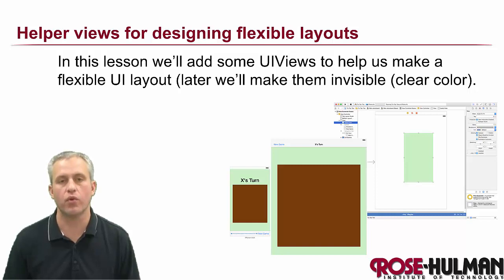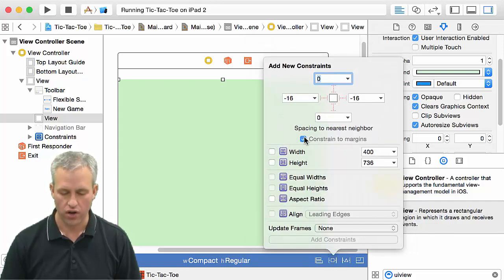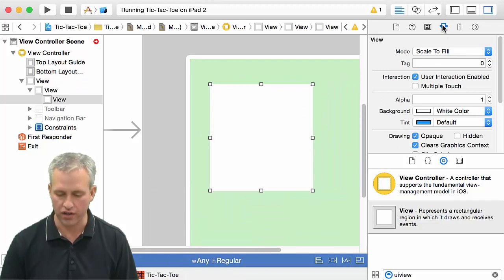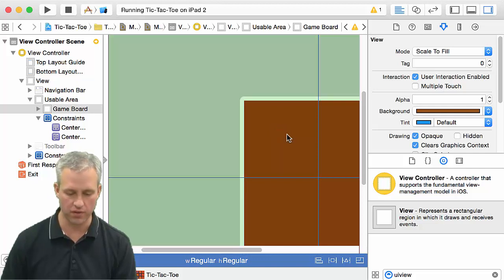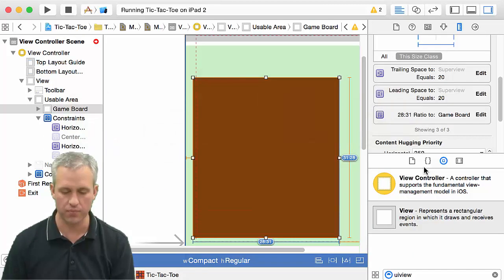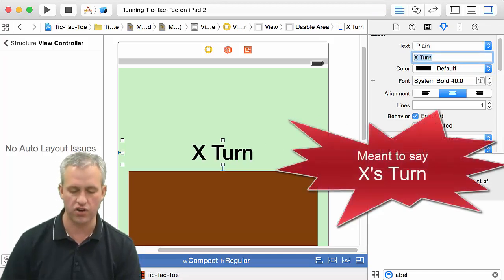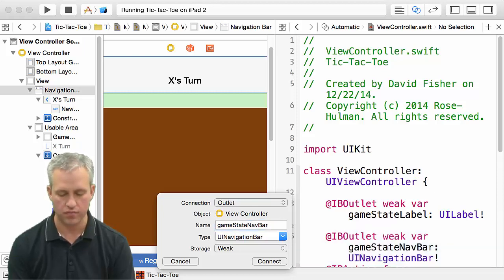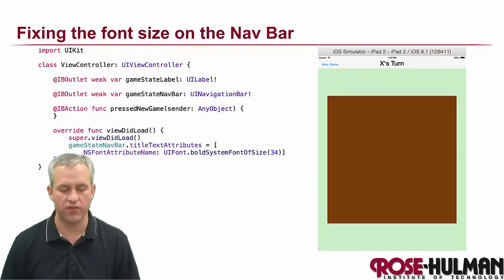Adding helper views to our TicTacToe Universal app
Continuing our Tic-Tac-Toe example from the last video